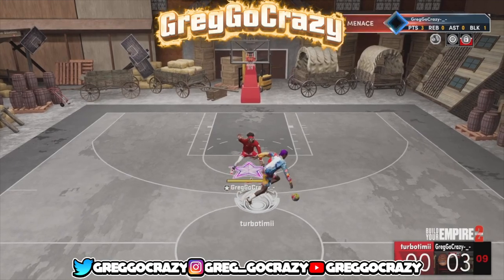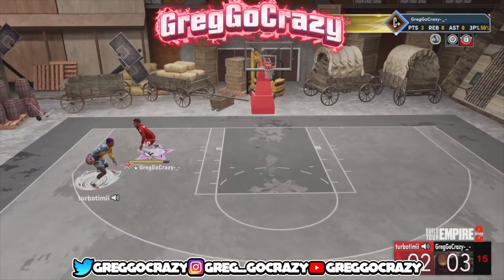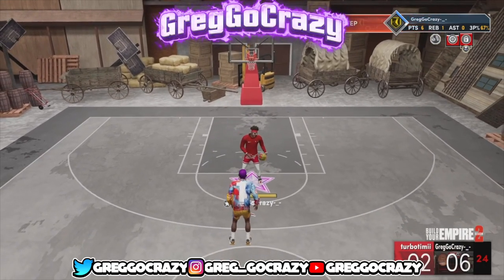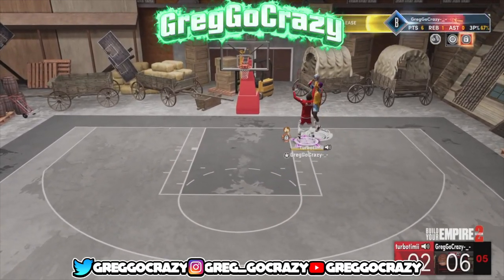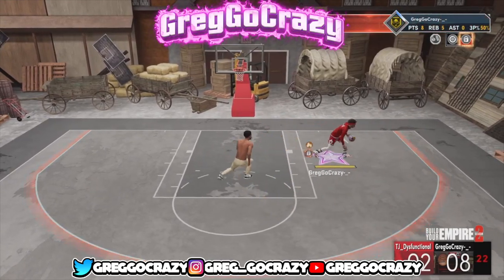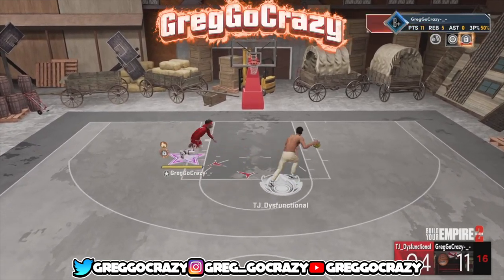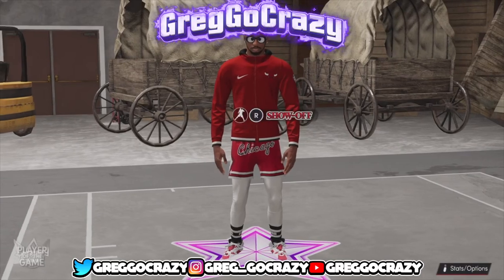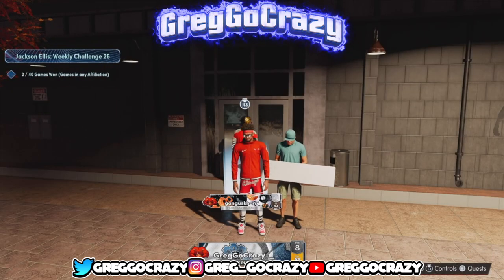*NEW* BEST DRIBBLE MOVES IN NBA 2K22 FOR ALL BUILDS+ FASTEST DRIBBLE MOVES IN NBA 2K22 SEASON 2 !!!!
2-way slashing playmaker
Shooting 2-way slashing playmaker
2-way slashing playmaker with sharp takeover
3 and D point
Defensive anchor
2-way slashing playmaker
7’3 stretch
Balanced scorer
2-way slashing playmaker with contact dunks
Menace
Menace badge
100 Badges
100 Badge Demigod
96 Badge Upgrades
Best Badges
Best Build
Rarest Build
NBA 2K22
Current-Gen
Next-Gen
PS5